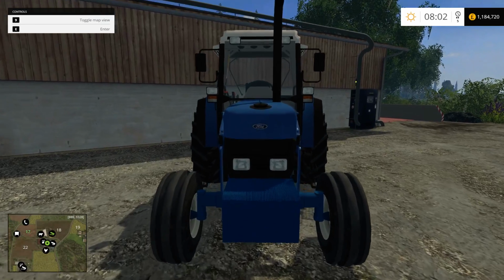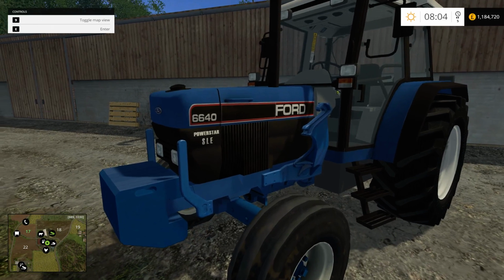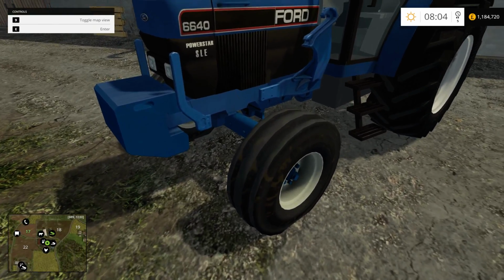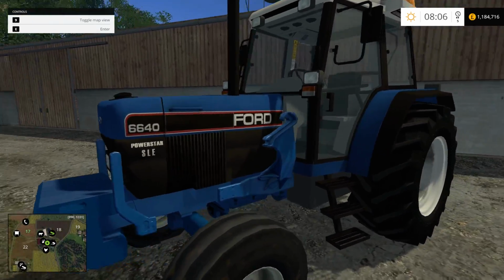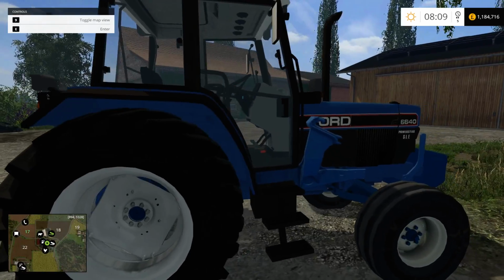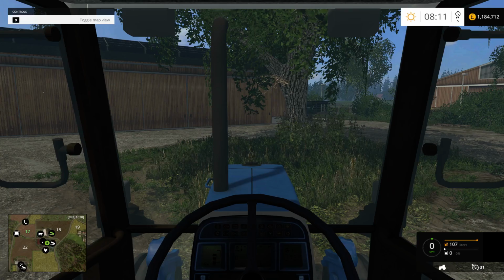Farming Simulator 2015 Mod Overview - Ford 6640